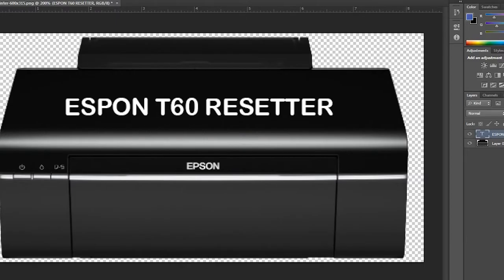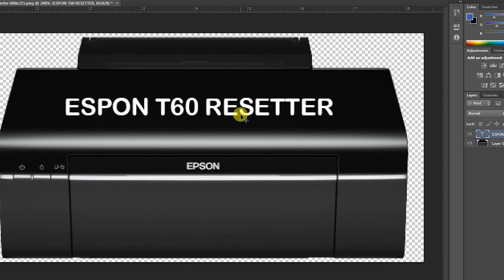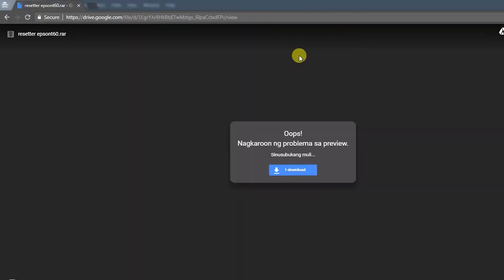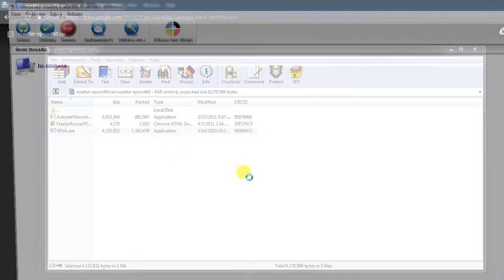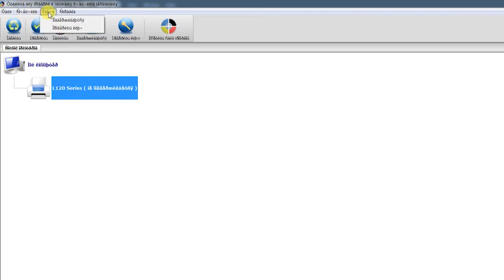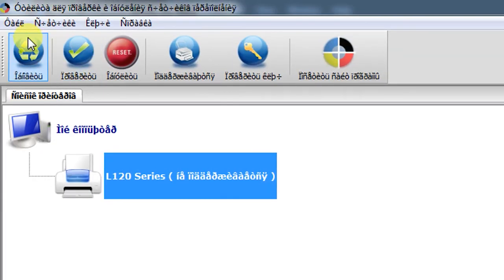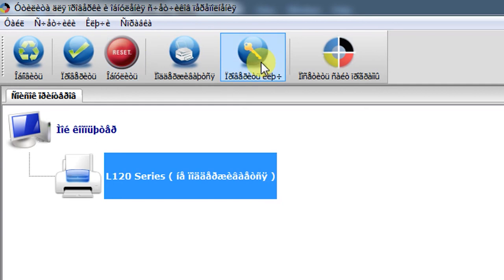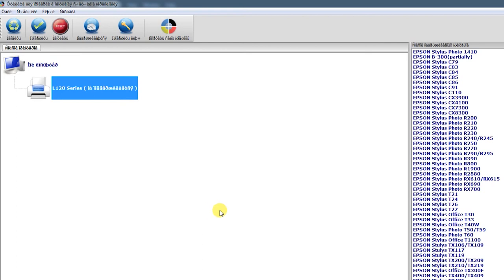EPSON RESETTER - T60 and many more in 1 software (link provided)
Please if you can afford, support us for making this kind of channel Free and keep burning by becoming one of our Patron.